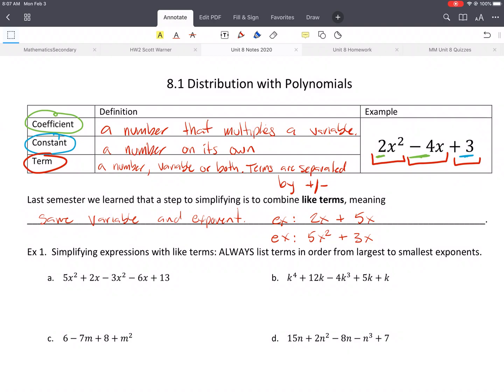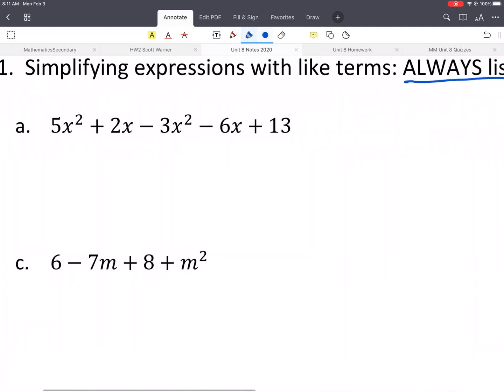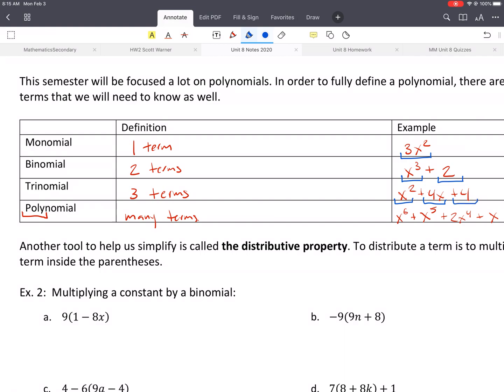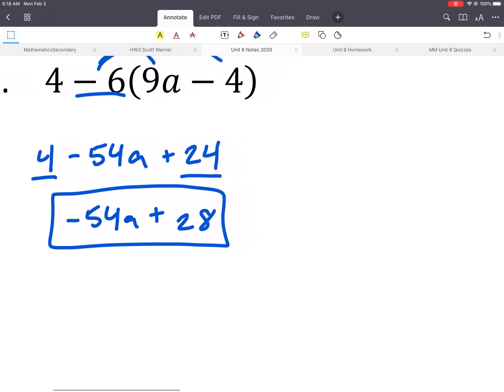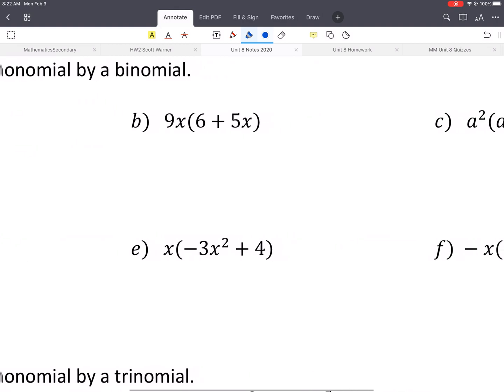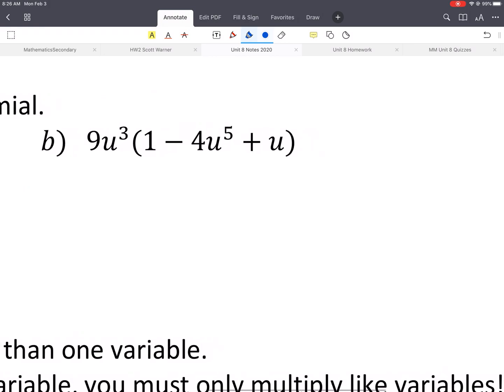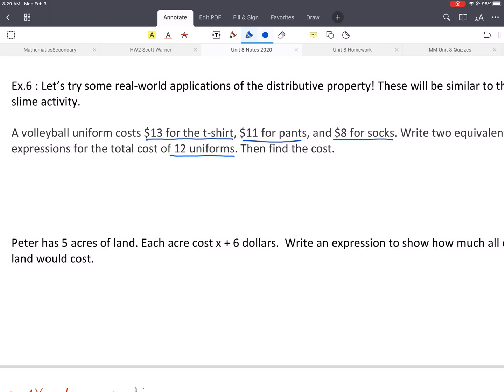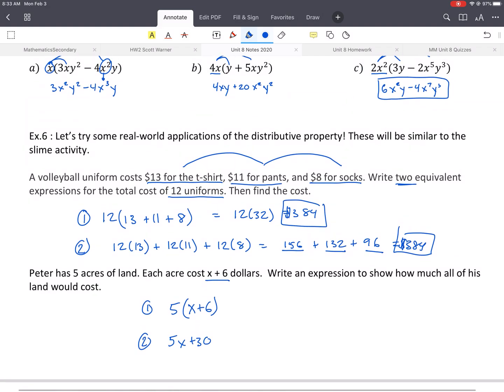MM 8.1 Distribution with polynomials